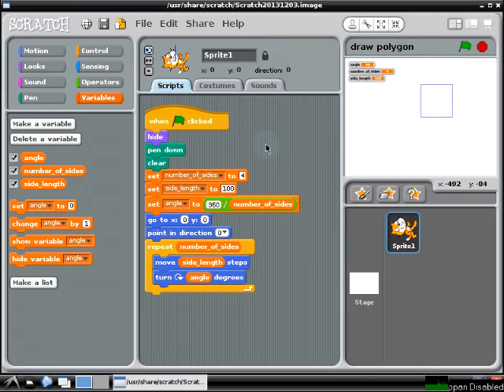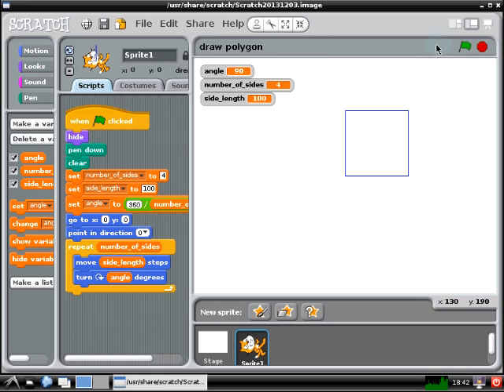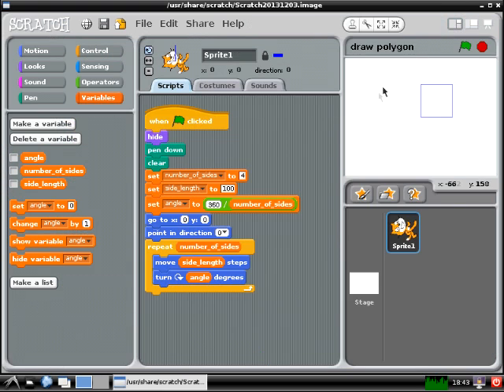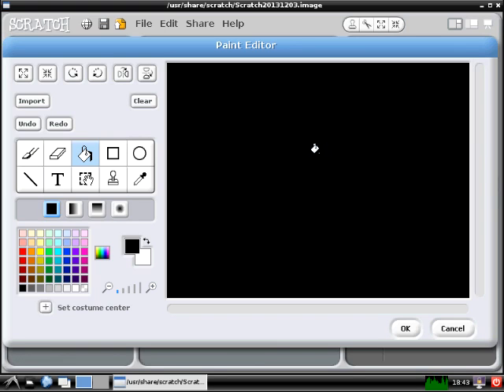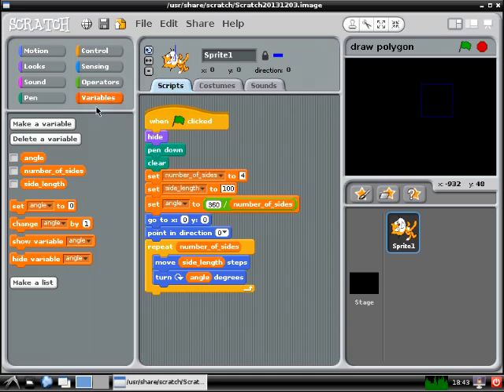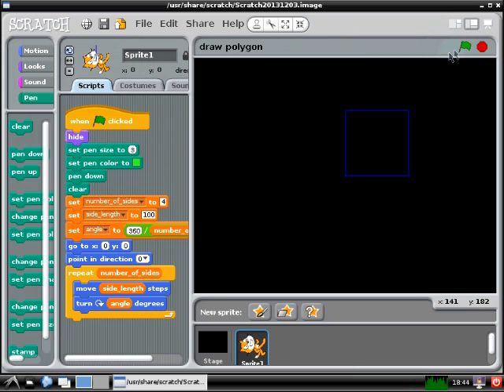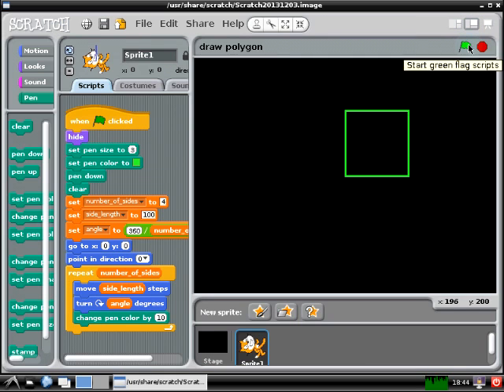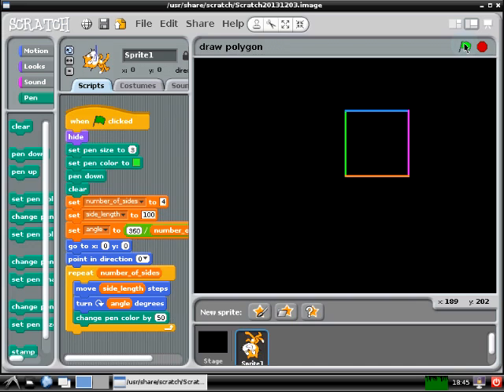8.2 Custom Drawings | Raspberry Pi Project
Please see the Raspberry Pi Projects Kit section at Science Buddies for more information.